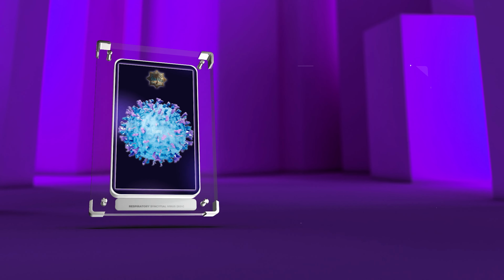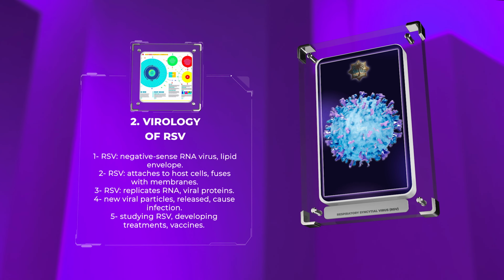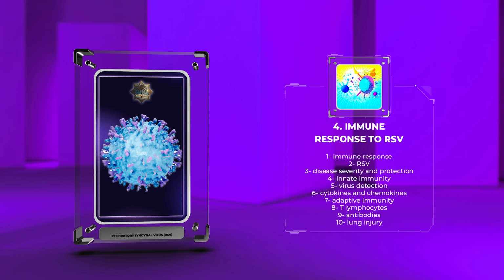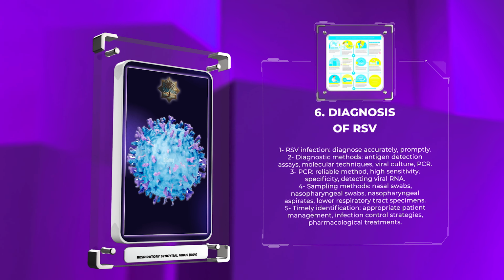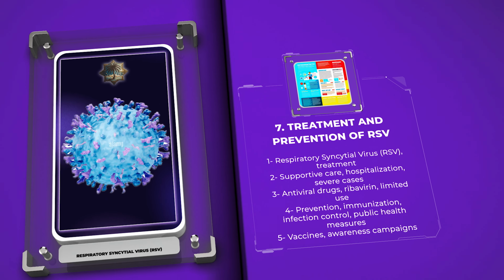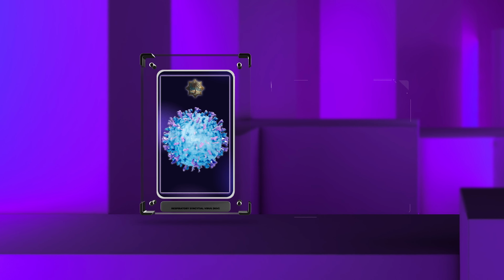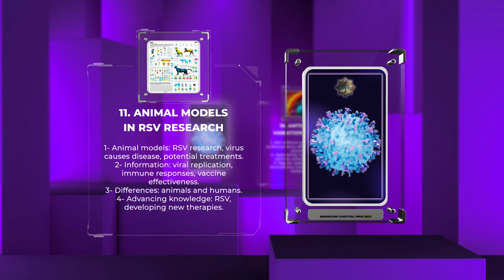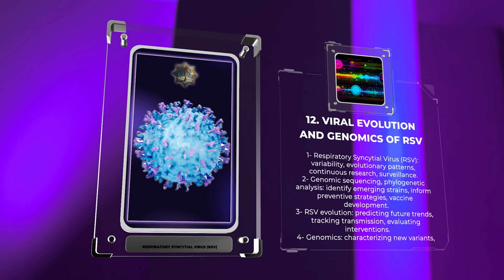Respiratory Syncytial Virus RSV